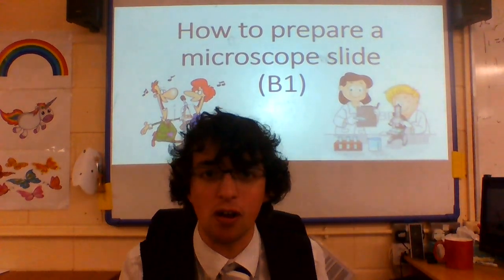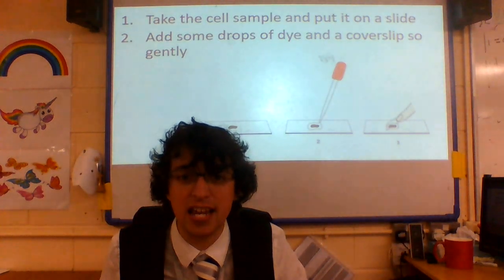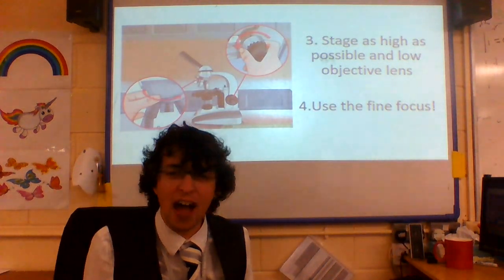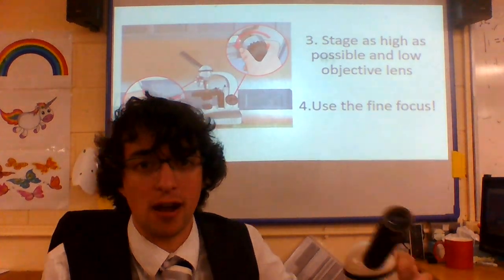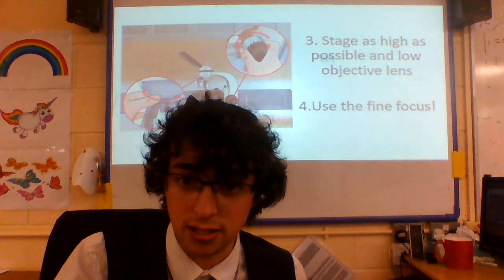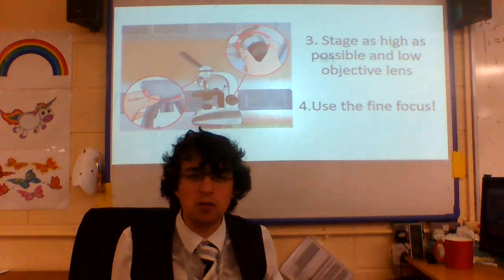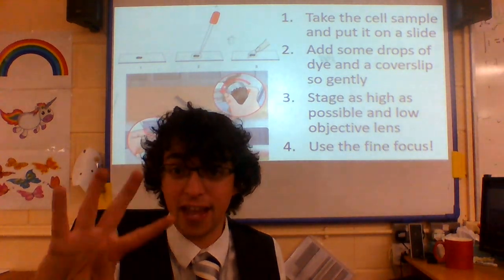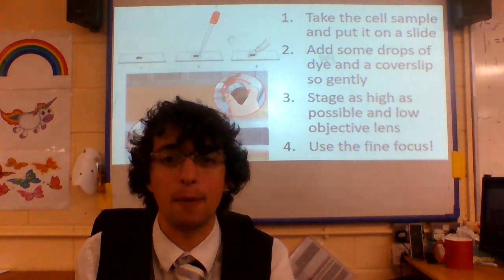Preparing a microscope slide song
A quick 4 step process for how to prepare a slide.